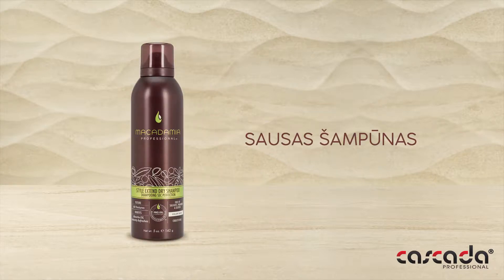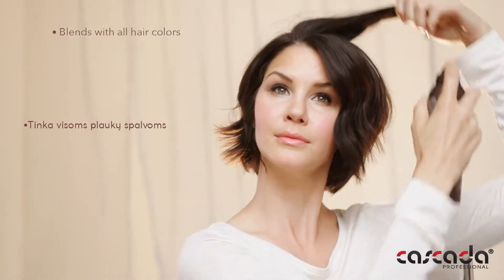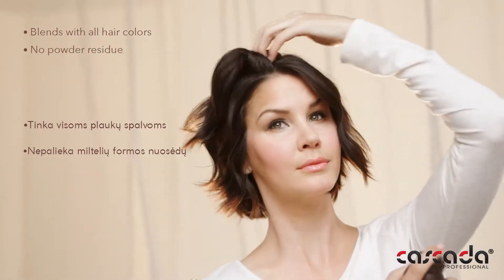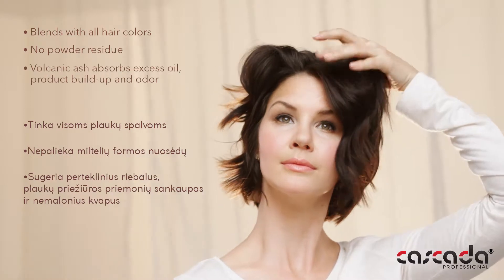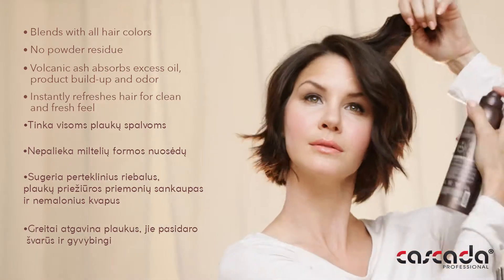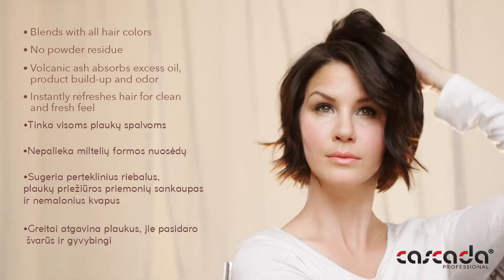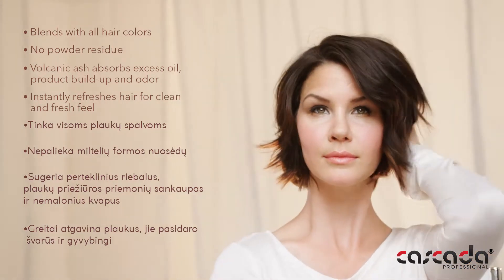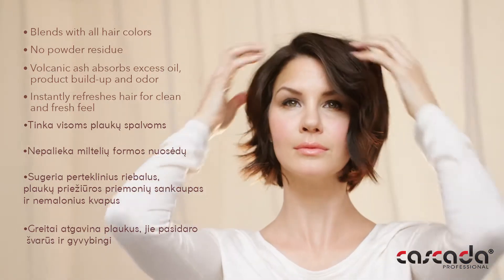Macadamia - Sausas Šampūnas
Sausas Šampūnas

Sausas šampūnas skirtas plaukų priežiūrai tarp galvos trinkimų. Jis yra skaidrus, todėl tinka įvairių spalvų plaukams. Sausas šampūnas sugeria perteklinius riebalus ir plaukų priežiūros priemonių sankaupas. Plaukai akimirksniu tampa švaresni ir gyvybingesni

•Tinka visoms plaukų spalvoms
•Nepalieka miltelių formos nuosėdų
•Sugeria perteklinius riebalus, plaukų priežiūros priemonių sankaupas ir nemalonius kvapus.
•Greitai atgaivina plaukus, jie pasidaro švarūs ir gyvybingi

Naudojimas: sausą šampūną galite naudoti tuomet, kai nėra galimybės išplauti plaukus įprastu šampūnu. Gerai pakratykite indelį. Purkškite priemonę ant galvos odos 20-25 cm atstumu, palaukite 1 min. ir iššukuokite plaukus. Formuokite šukuoseną.